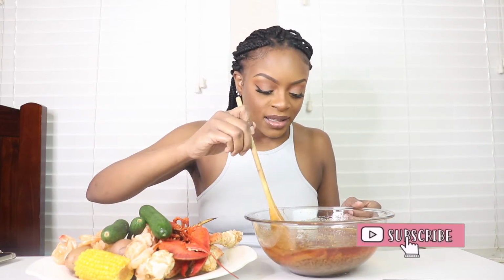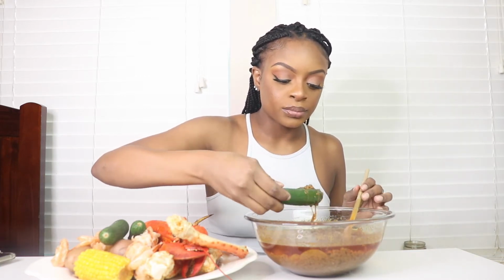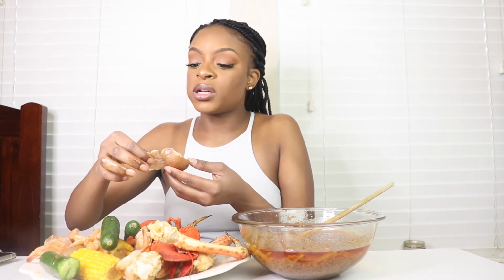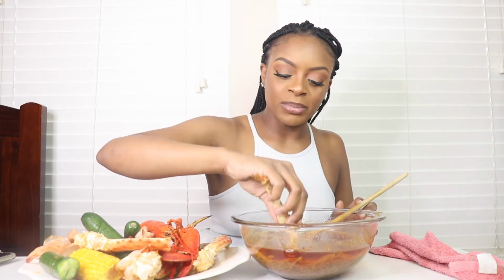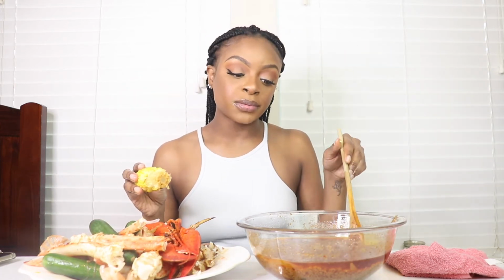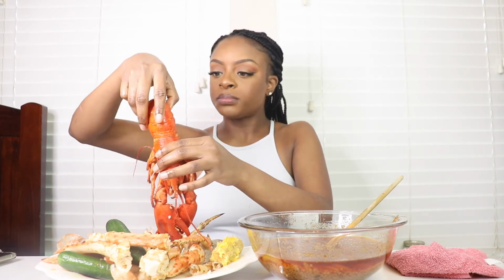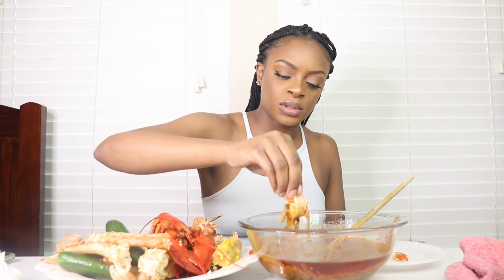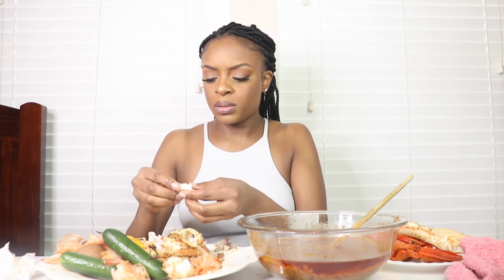VLOGTOBER DAY 1: SEAFOOD BOIL MUKBANG | BLOVE SMACKALICIOUS SAUCE 🦐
SHOP MAJESTIK MELANIE HAIR COLLECTION ⤵️